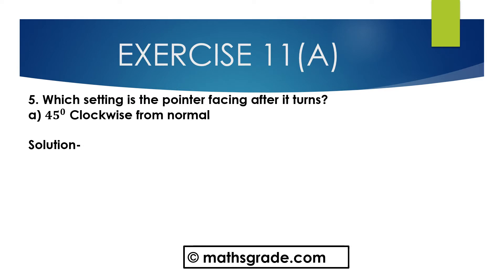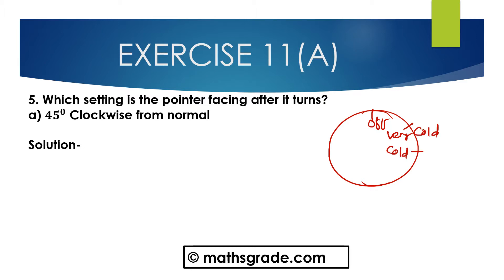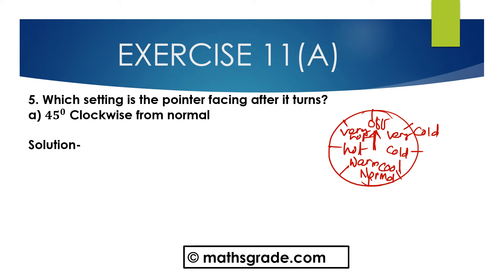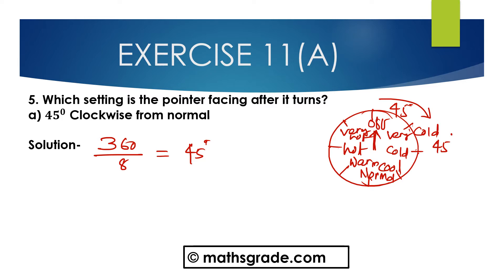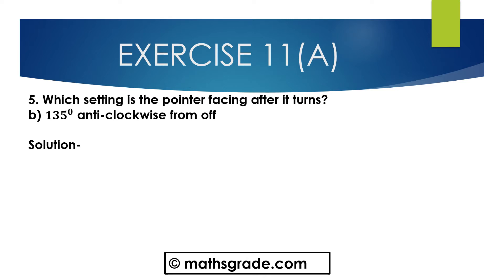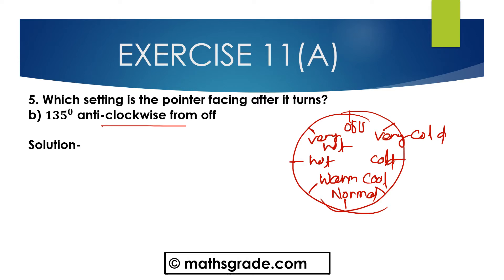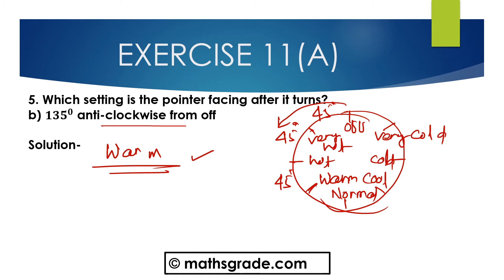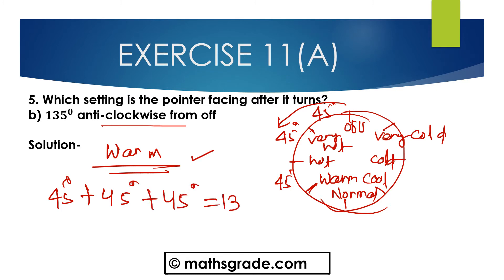Composite Mathematics Class 6 Chapter 11 Ex 11A Que 5 |Maths Grade |Mamta Mund |ELEMENTARY SHAPES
Composite Mathematics Class 6 Chapter 11 Exercise 11A Questions 5 | Maths Grade | Mamta Mund | UNDERSTANDING ELEMENTARY SHAPES
please JOIN my FB Group
I AM SOLVING QUESTIONS OF COMPOSITE MATHEMATICS TEXTBOOK CLASS 6 QUESTIONS  5 of Chapter 11 UNDERSTANDING ELEMENTARY SHAPES EXERCISE 11(A)

timestamp:-
00:00 - What we will learn
00:53 - Question 5(a)
03:36- Question 5(b)
06:00- Question 5(c)
08:01-Question 5(d)
11:46 - subscribe to my channel
some products used in online teaching